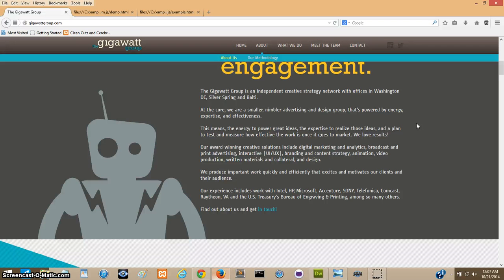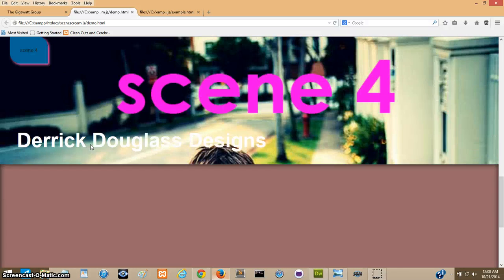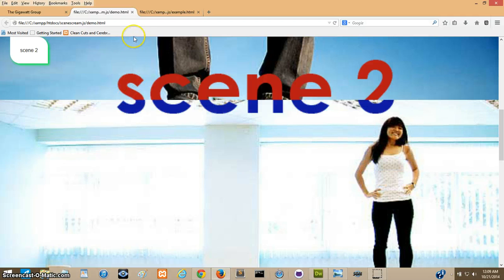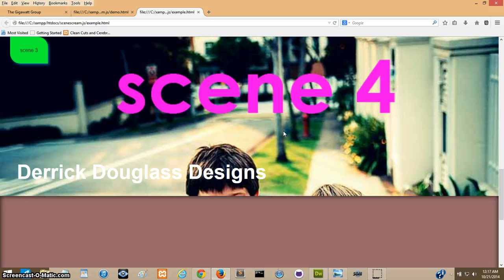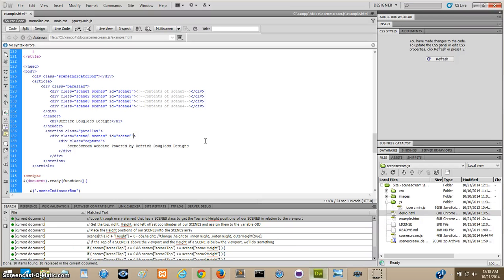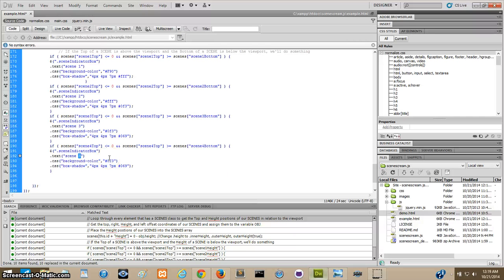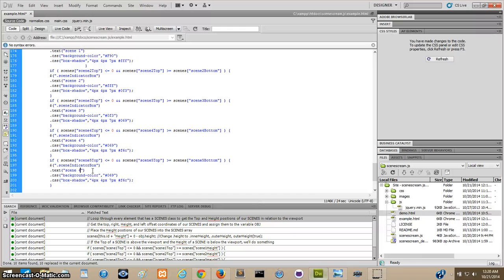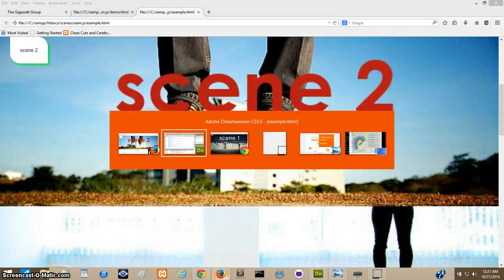SceneScream.js - Let's you do something at each section of a web page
SceneScream.js is a jQuery plugin that makes it easy to execute code when the top of scene (a specific section of a web page document) is above the top of browser's Viewport and the bottom of a scene is below the top of the browser's Viewport.

It requires the jQuery plugin